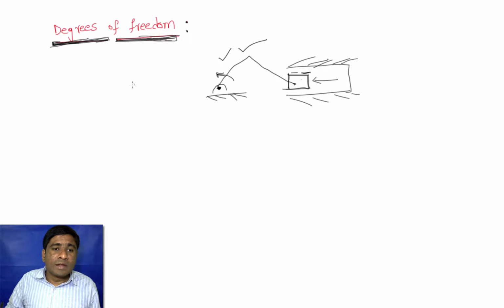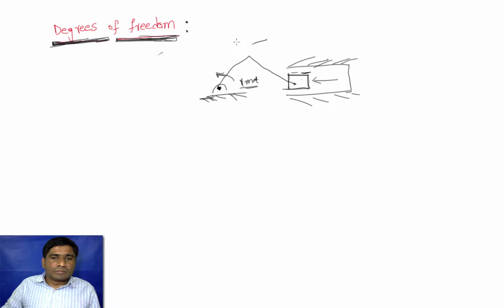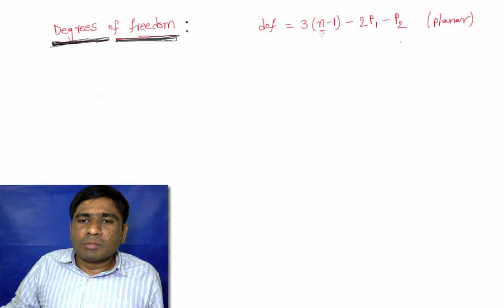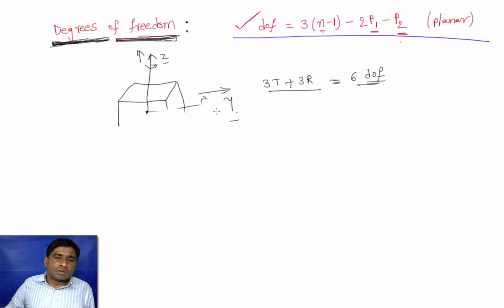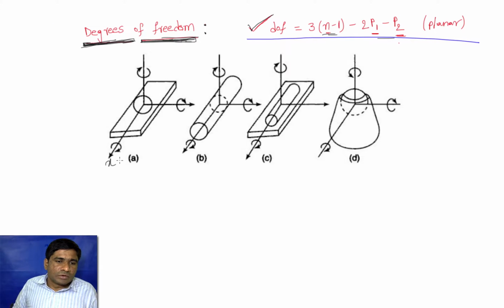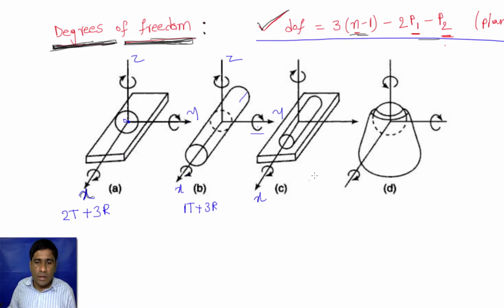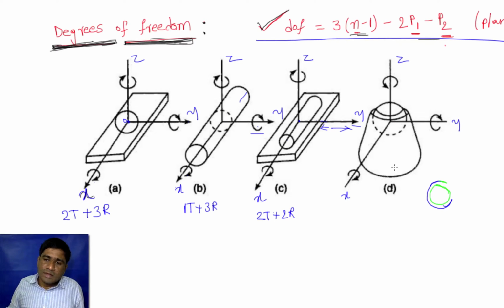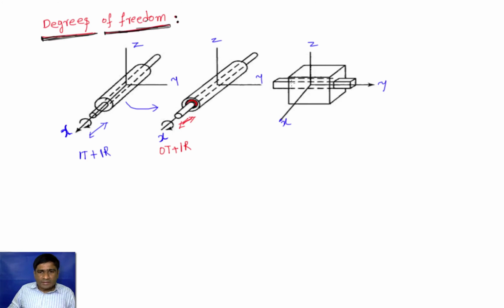how to calculate degrees of freedom of mechanisms part1